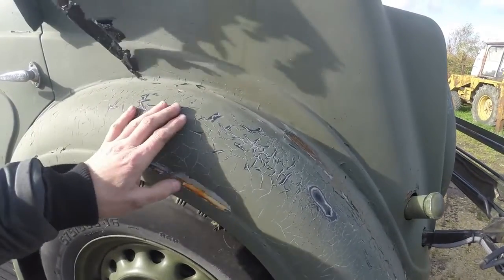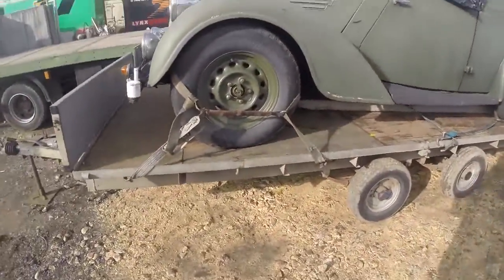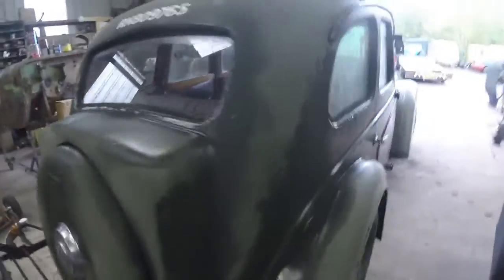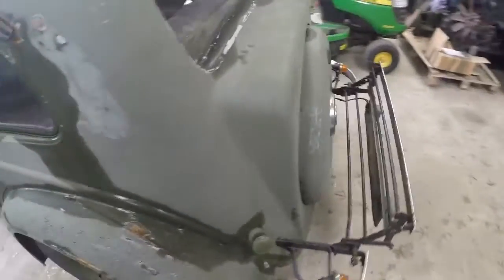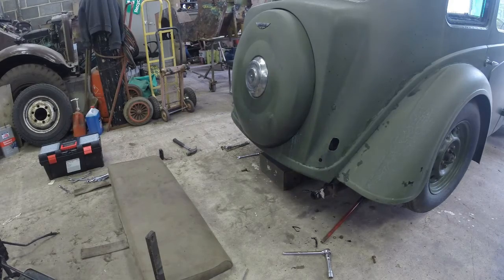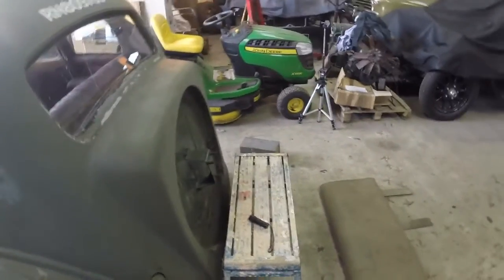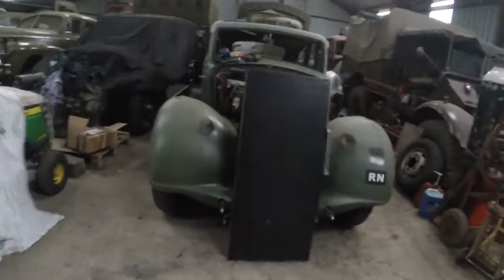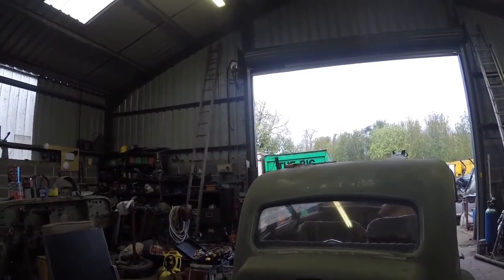40s Wolseley Paint Resto Part 1 Tare-down and Sanding